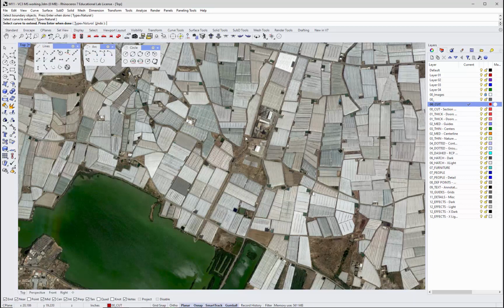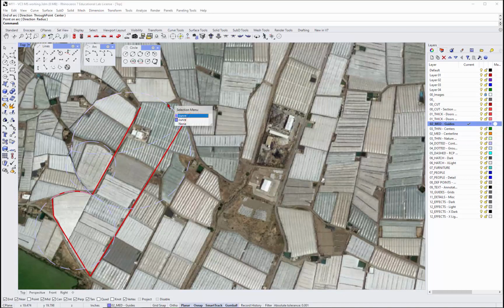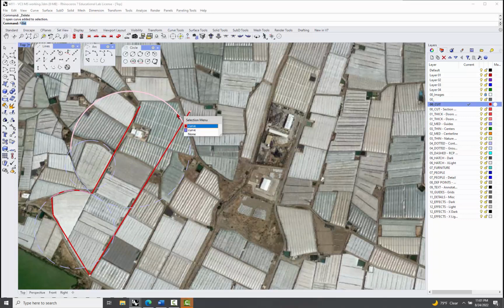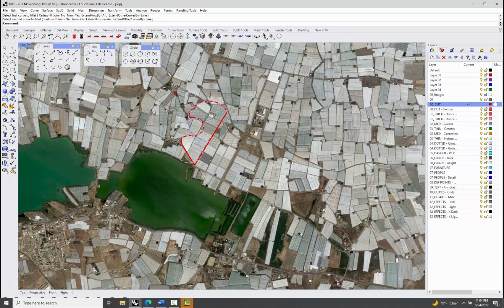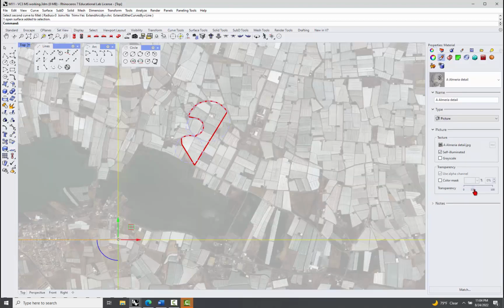05 M11 Profile from Edge and Guide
Rhino profile tracing from image using guide geometries